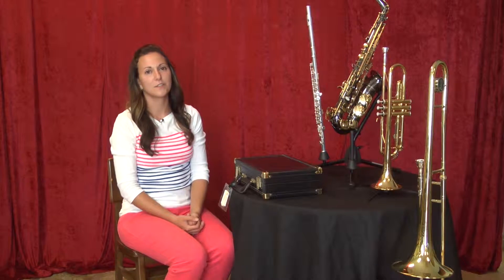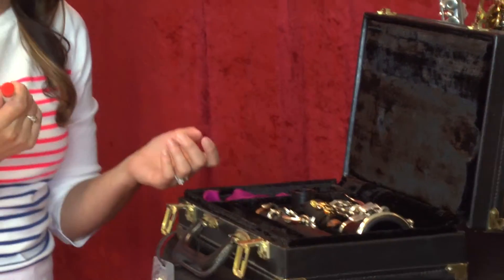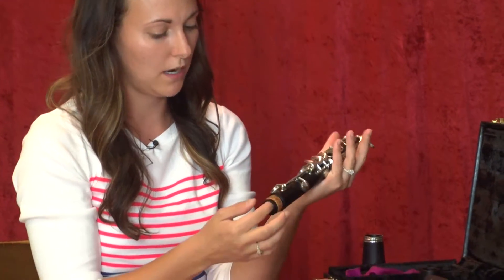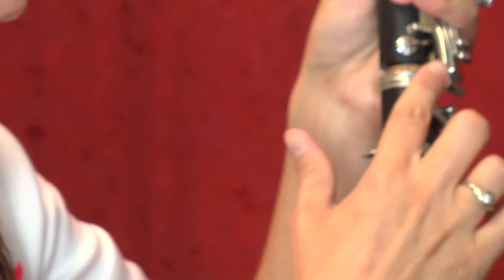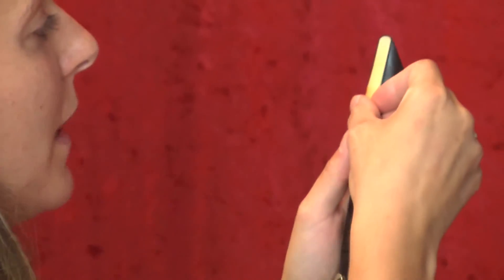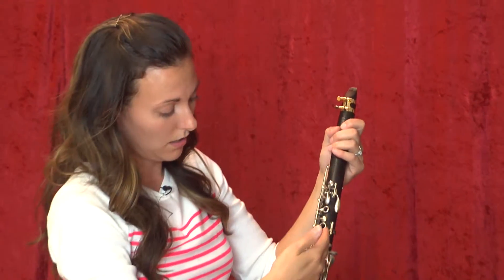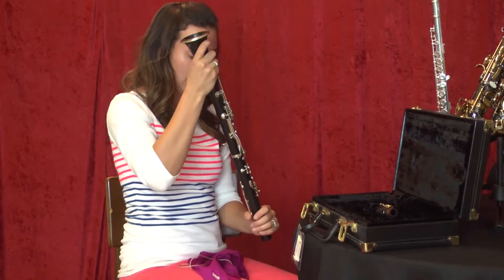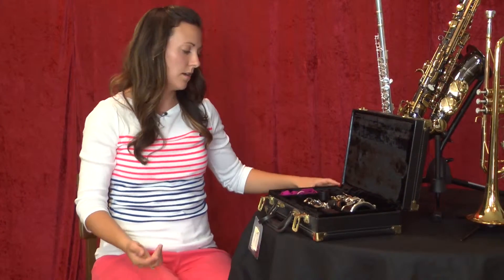How To: Assemble Your Clarinet!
Dr. Jackie Eichorn, Music Instructor at Music Royale, demonstrates step-by-step how to assemble your instrument.